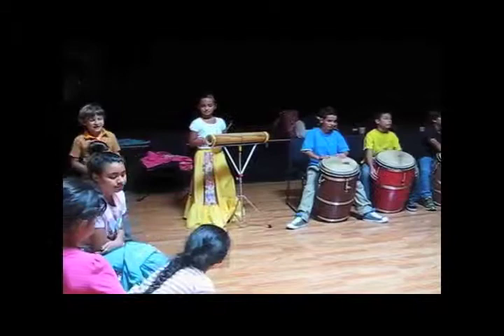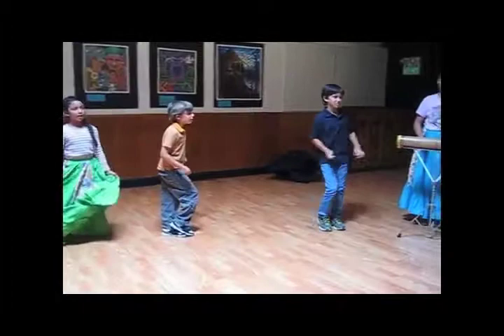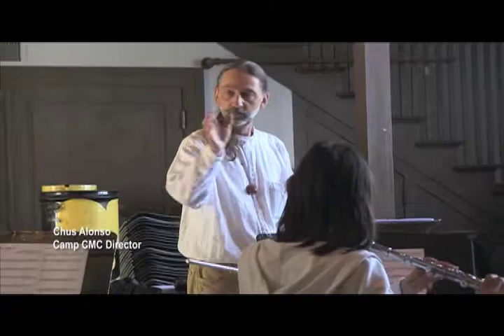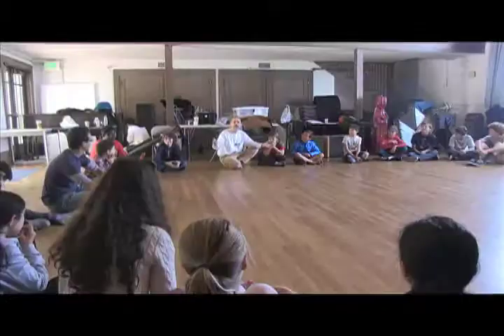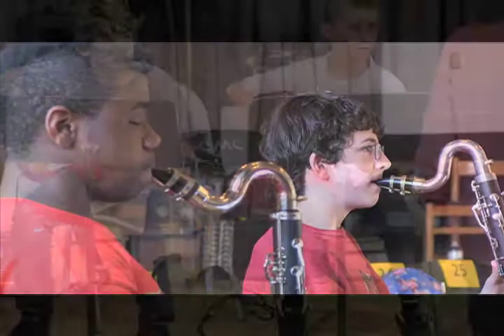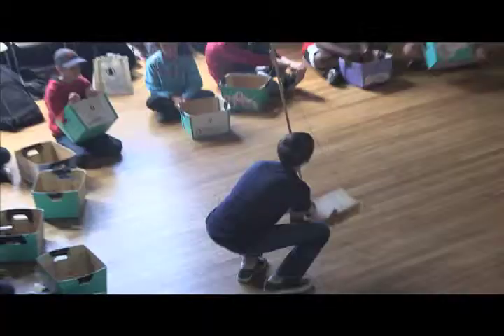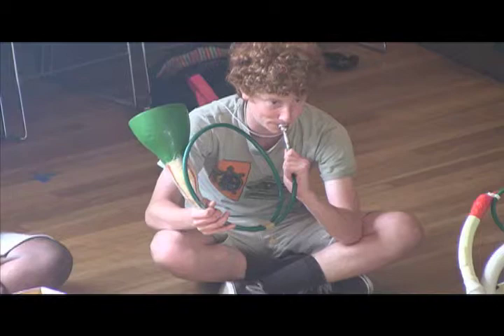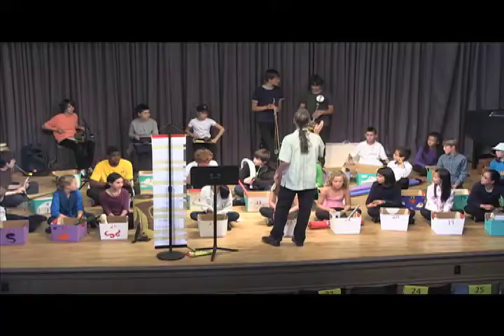Summer Music Camps at Community Music Center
Community Music Center is now offering three summer music camps this June!

Kids Bomba Camp - Afro-Caribbean Rhythms, Dance and Song
(Ages 7-11, no experience necessary)

Camp CMC - An Ensemble Camp for Young Musicians
(Ages 9-14, and 2 or more years of experience playing an instrument)

Musical Discovery Camp - Playing Together: Sounds, Rhythms and Songs
(Ages 8-12, no experience necessary)

Video footage from Camp CMC and Musical Discovery Camp by Claudia Finkle.